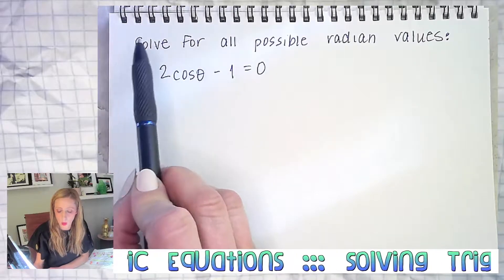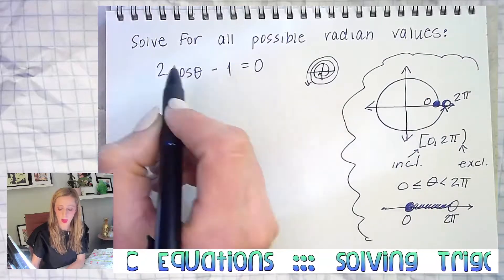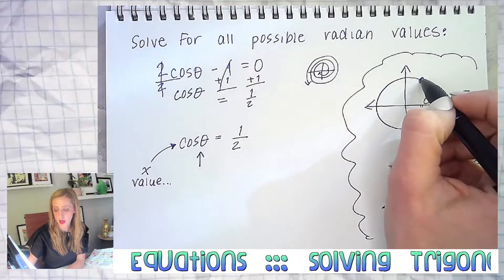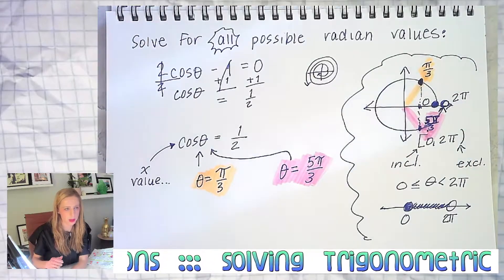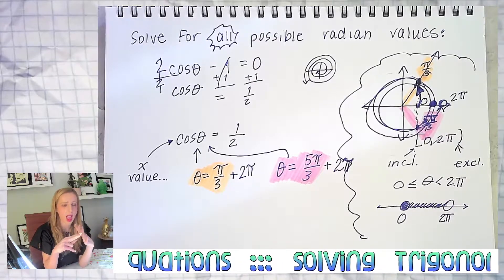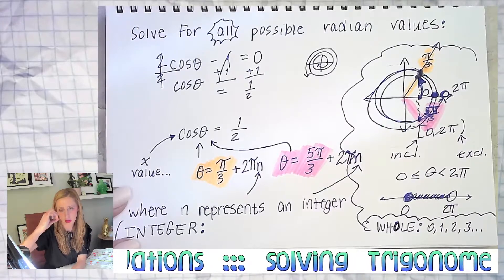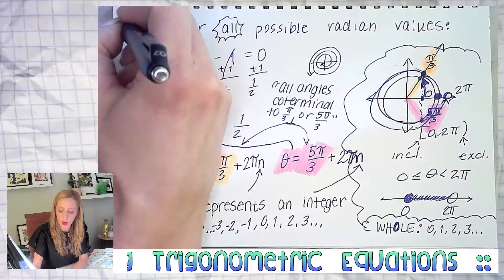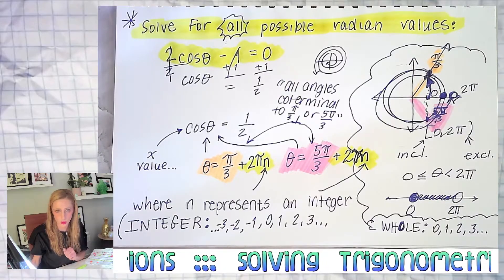Solve 2cos𝜃−1=0 for ALL radian values.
This example is asking for a "General Solution", describing all of the radian angle measures which will satisfy the given equation.

You need to know the unit circle very well in order to do this.

You need to know how to do this very well in order to solve "Trig Equations with Multiple Angles", which are essentially examples where a trigonometric function has had a horizontal stretch/compression and/or a horizontal shift applied to it.